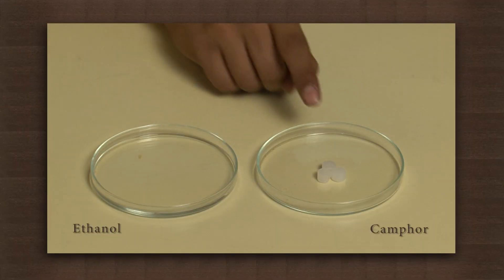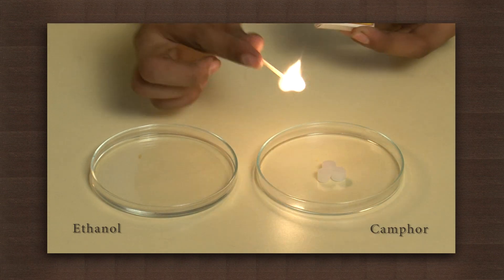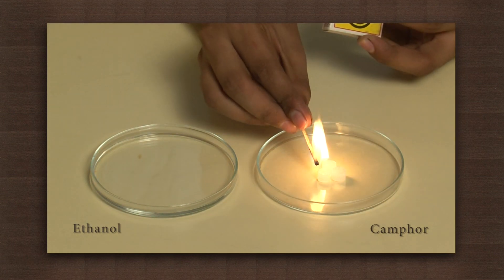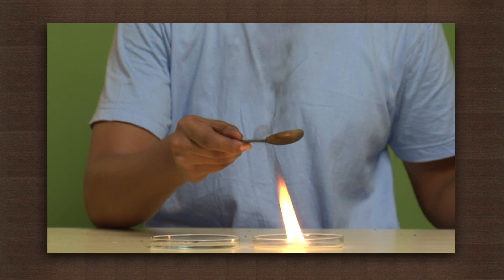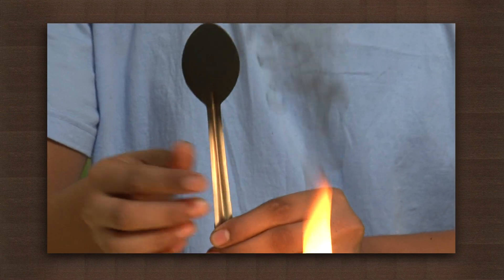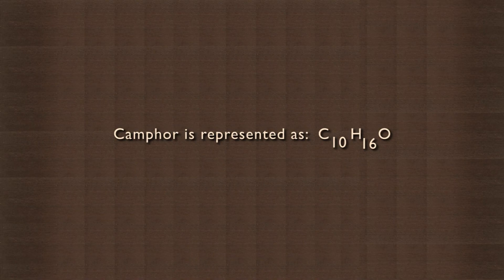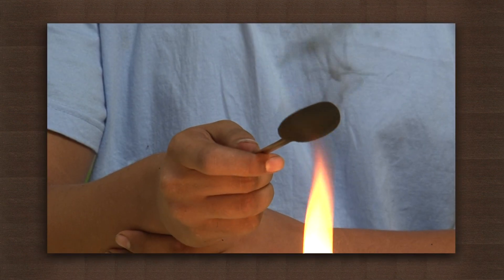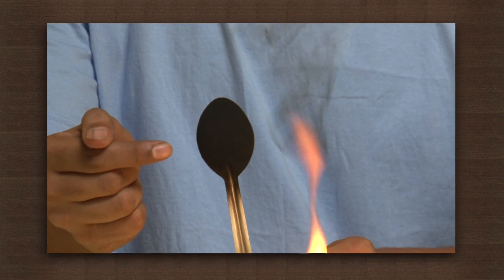Burning of Carbon compounds | Hydrocarbons | Chemistry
In this activity, we explore the behaviour of different carbon compounds on burning. First we burn a few camphor tablets and see that it produces a bright yellow flame whose soot can be easily collected by holding a spoon over the flame. Then we burn a small amount of ethanol and see that it produces a yellow-blue flame which is hotter but less bright. In this case we cant collect any soot on a spoon by holding it over a flame. The difference is due to the number of carbon atoms in each compound. Ethanol only has 2 carbon atoms and can easily produce carbon dioxide while camphor has 10 carbon atoms and all of them are cannot produce carbon dioxide. Therefore we get soot with camphor which has a higher number of carbon atoms. The separation of crude oil into different fuels like petrol, diesel, etc depends on how many carbon atoms are there in the different fuels.